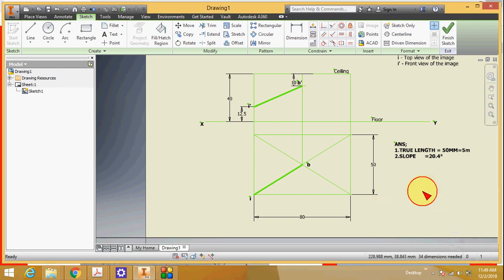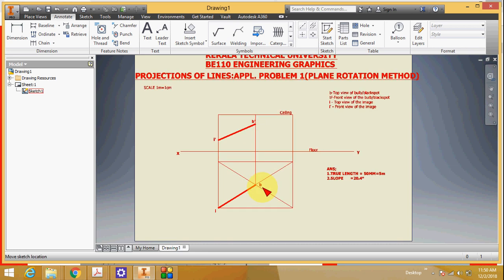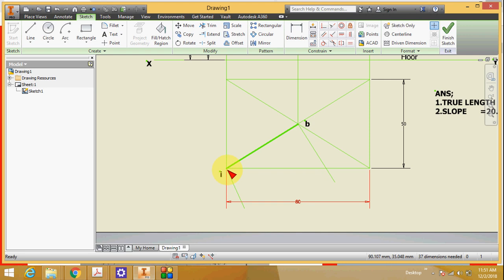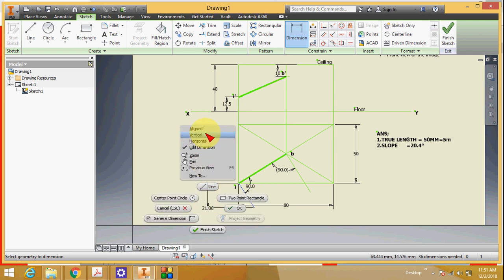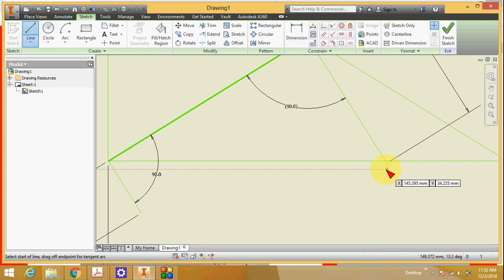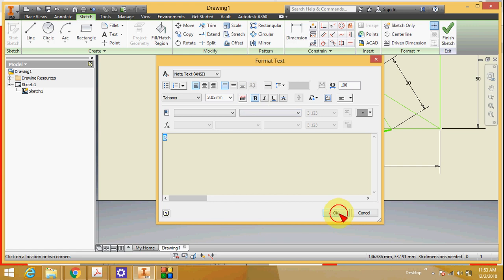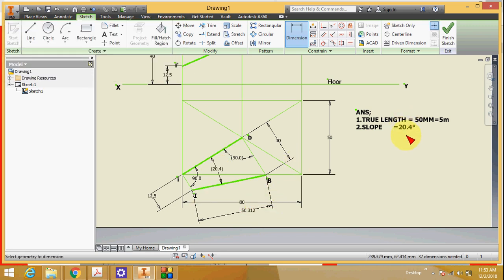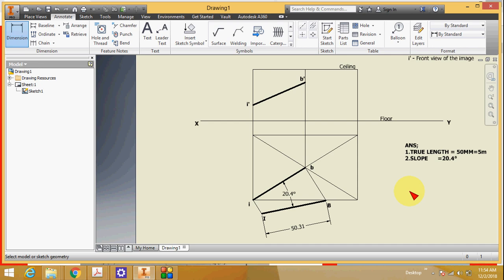PROJECTIONS OF LINES -APPLICATION PROBLEM 1B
A room measures 8m long, 5m wide and 4m high. An electric bulb hangs in the center of the ceiling and 1m below it.There is a black spot on the bulb surface. When the bulb is switched on the image of the black spot falls on one of the corner of the room at a height of 1.25m above the floor. Neglecting the size of the bulb, Draw the projections of the line connecting the black spot on the bulb and its image formed on the wall, Also determine the true length of the line connecting the black spot and its image and the slope it makes with the floor.

METHOD ;PLANE ROTATION METHOD

SOFTWARE USED :AUTODESK INVENTOR PROFESSIONAL